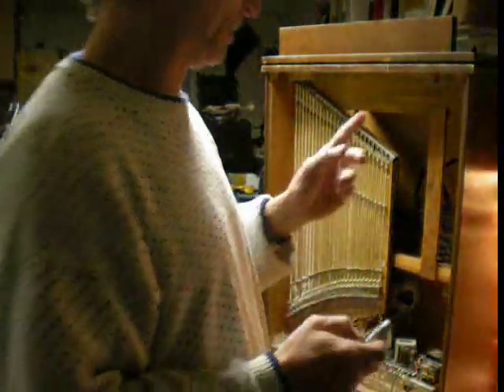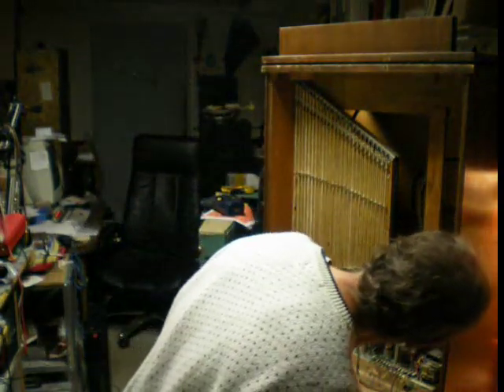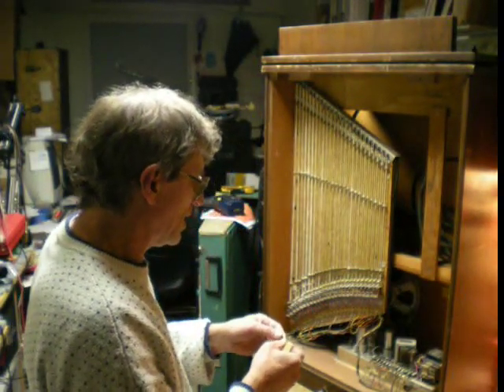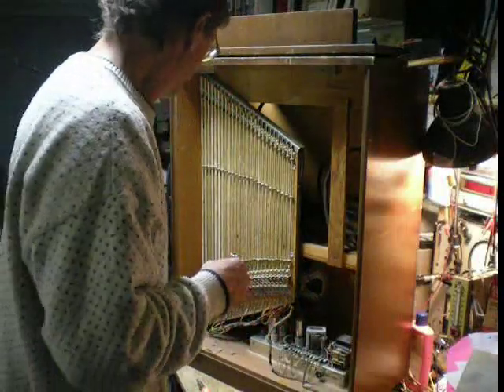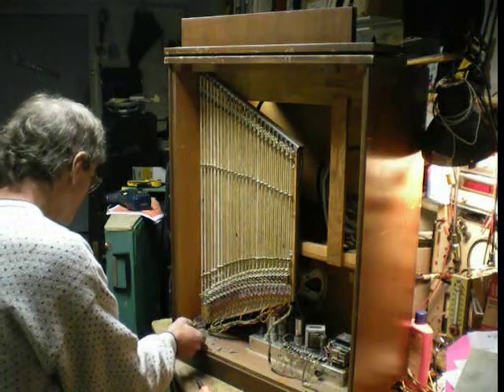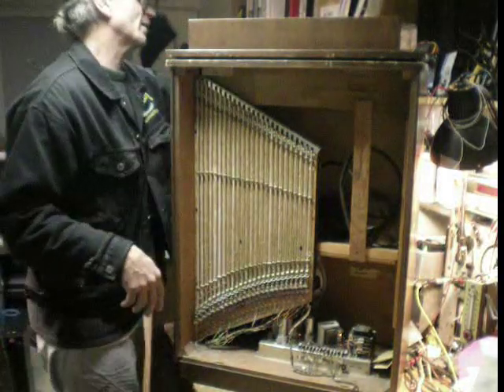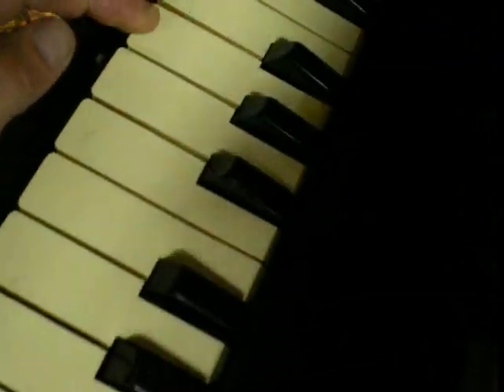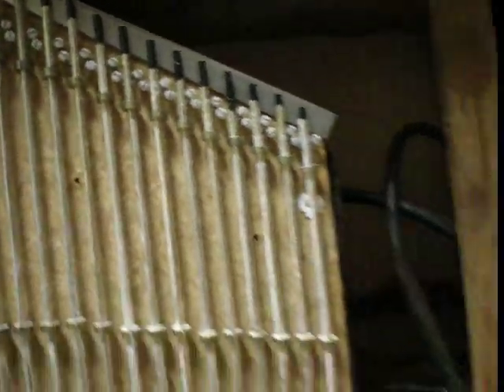Schullmer Chapel Chime repair and demo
Bob Weigel of Sound Doctorin' goes through a set of chimes probably built in the early 60's I'd guess.  Pardon the sections where a battery ran out interrupting my speech etc.  I thought of my dad as I cut the piece of plastic to repair that key.  I totally eyeballed it and just sliced with the xacto knife rounded blade I was holding in part of it.  It flanged out a hair at the very end but was otherwise within 2-5 mil the whole way on a two cut out of the middle of a piece of plastic! Hehe.  I think Dad the master guestimator would be proud. I used to say 'Dad don't you think we should use a ruler for that??' thinking he was going to mess up and waste material.  But he knew his trade well and seldom did.